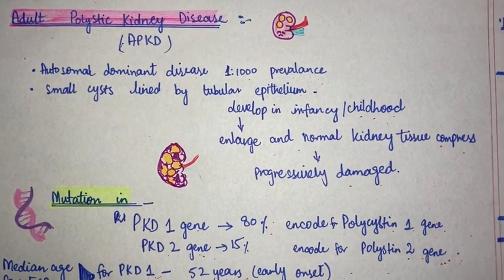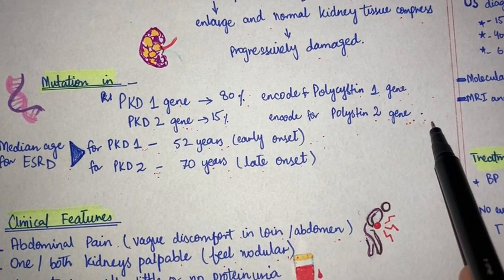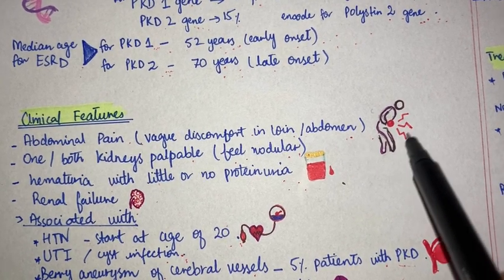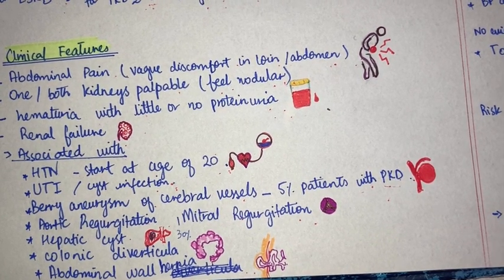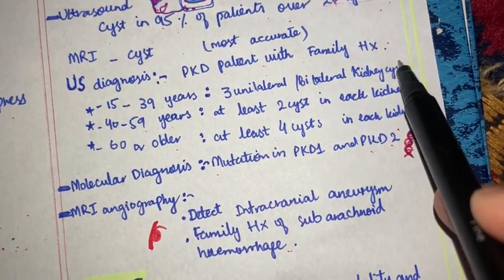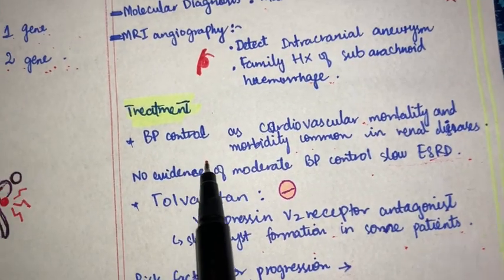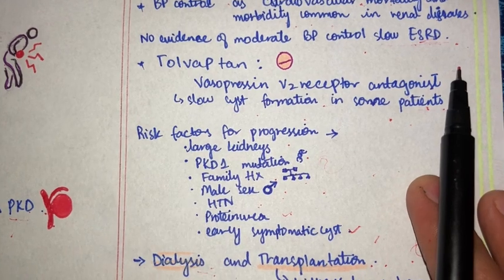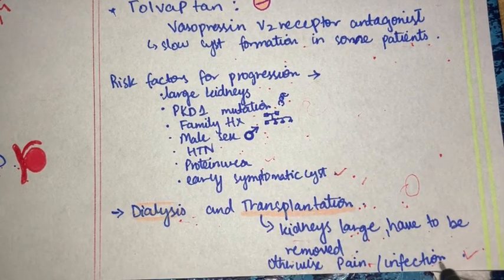Polycystic Kidney Disease PKD